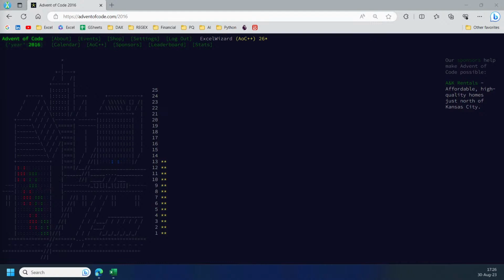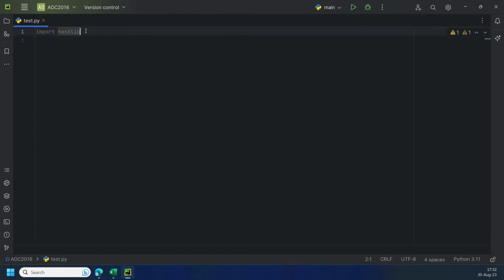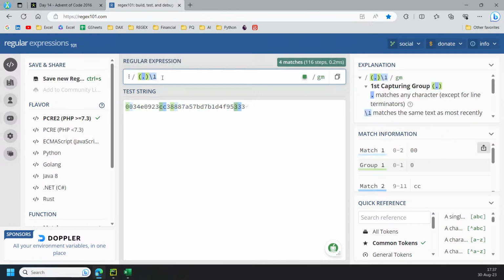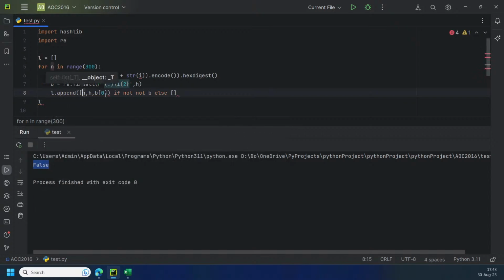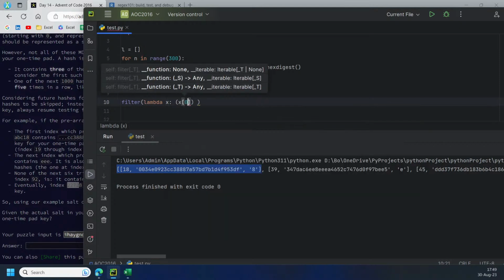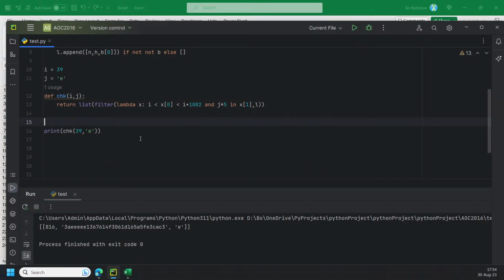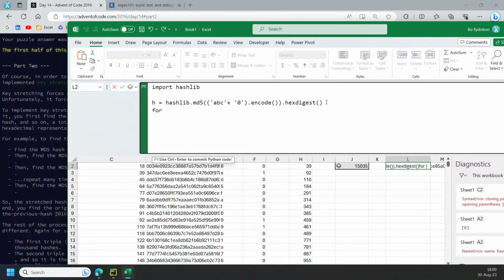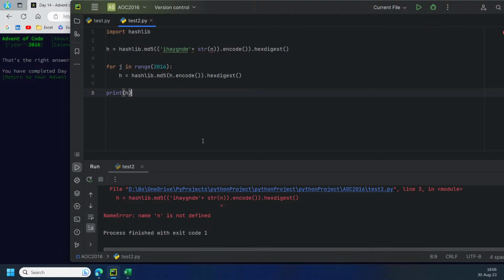Advent of Code 2016 Day 14: One-Time Pad using (Python in) Excel